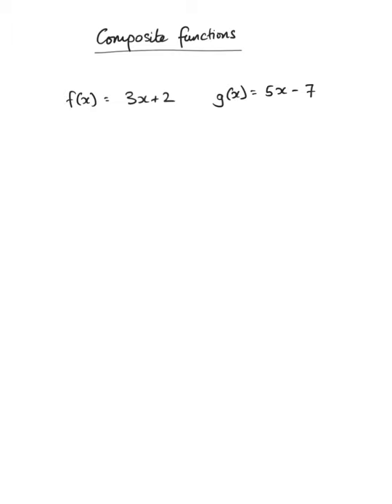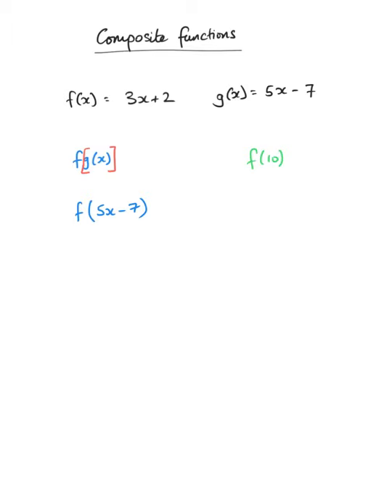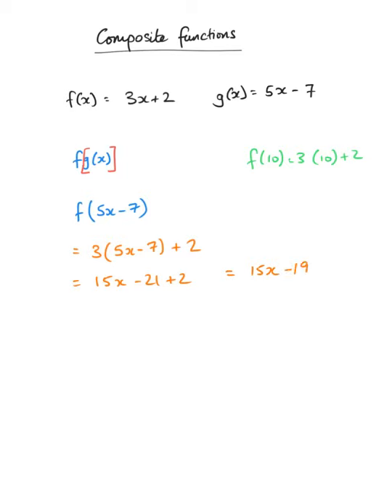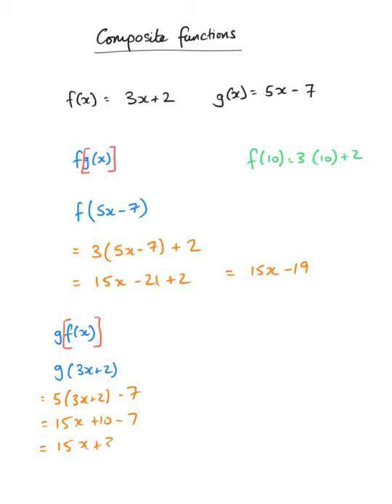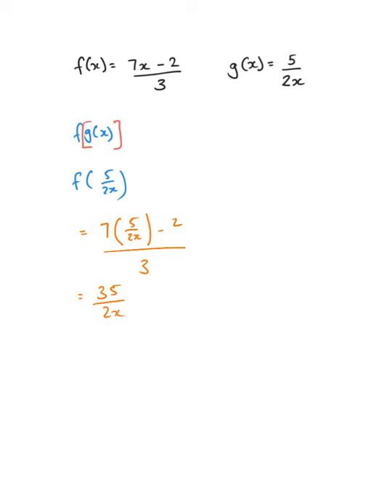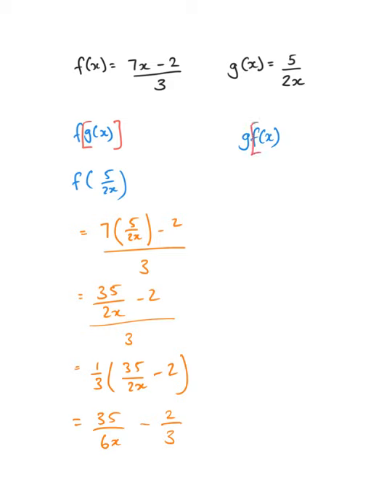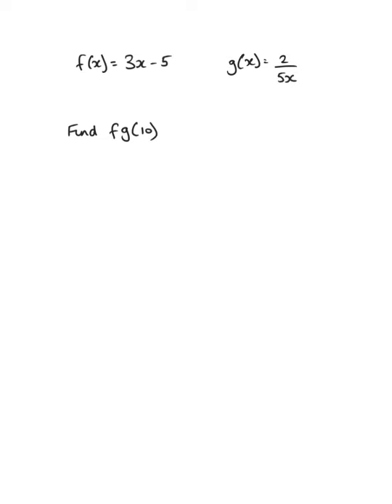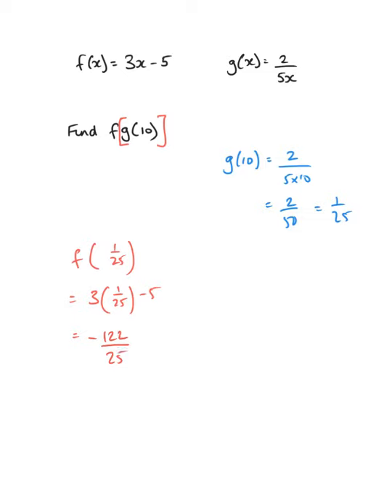How to find composite functions